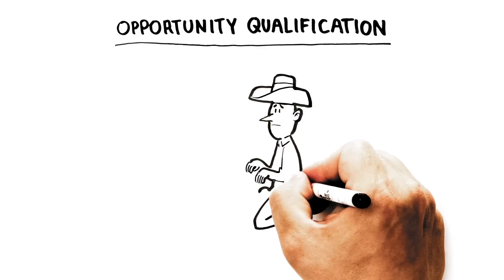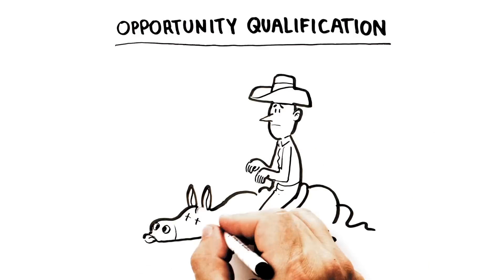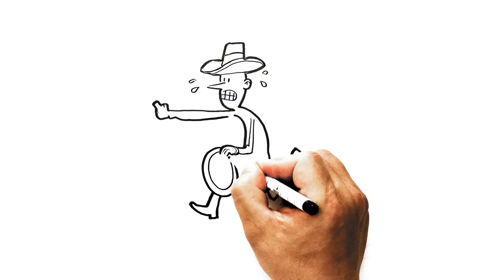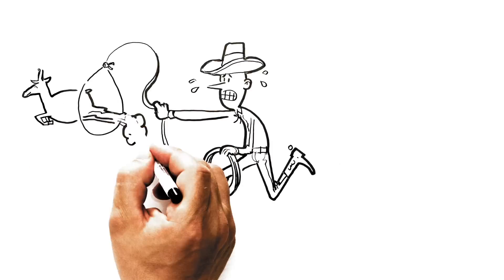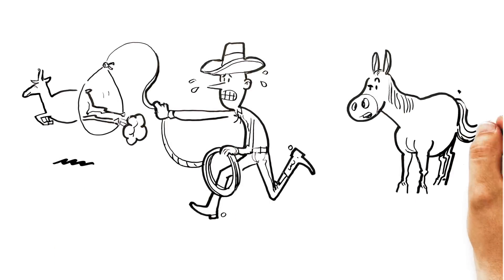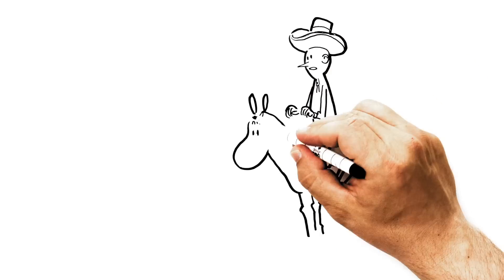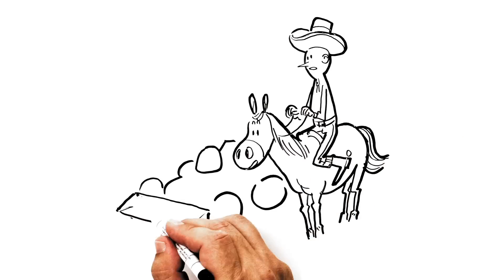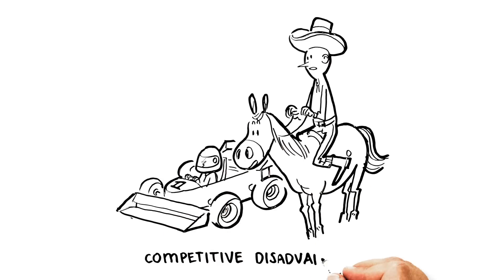05. Opportunity Qualification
How can you focus limited resources on the right sales opportunities? Learn why a clear set of qualification criteria is required to make intelligent GO/NO GO decisions.

Copyright: Infoteam Sales Process Consulting AG, Switzerland